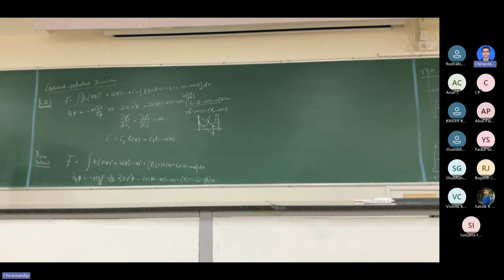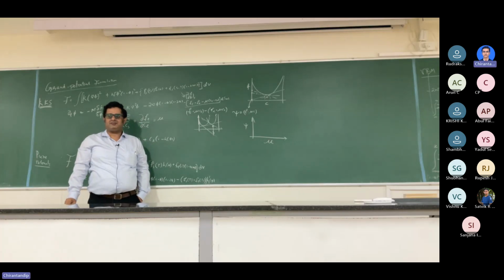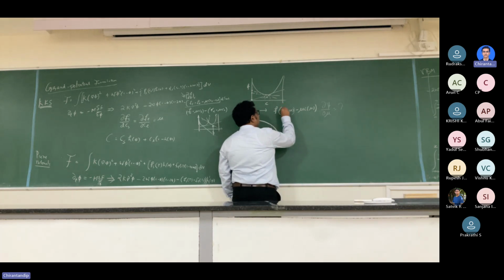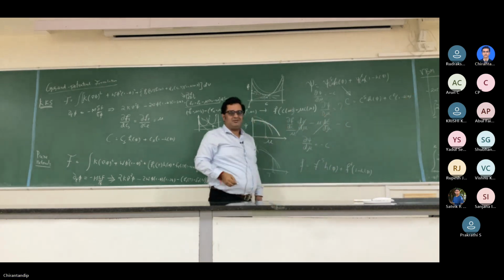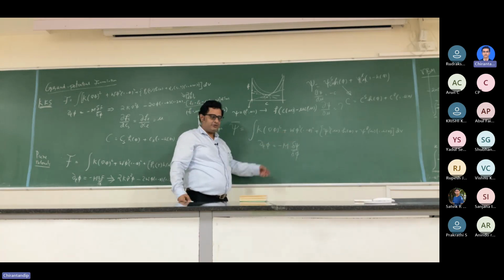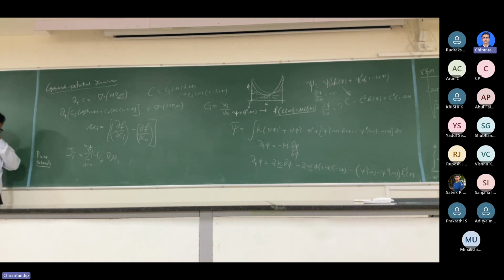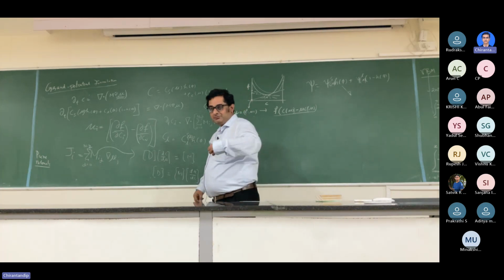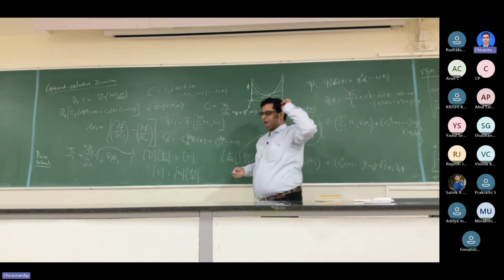15 July Part 3